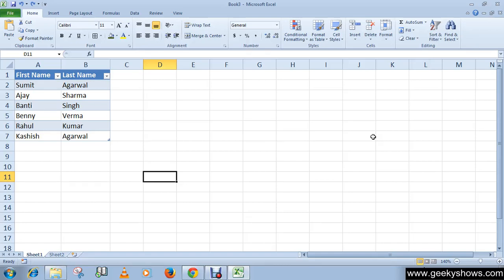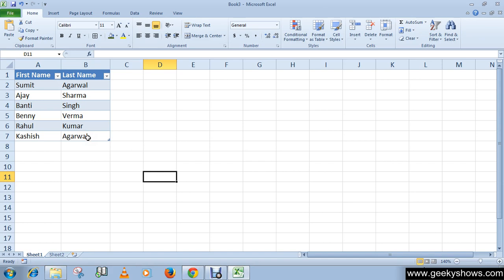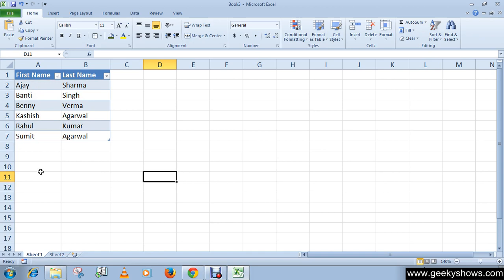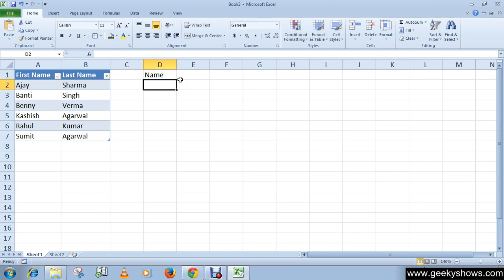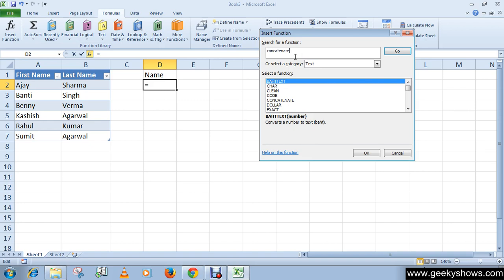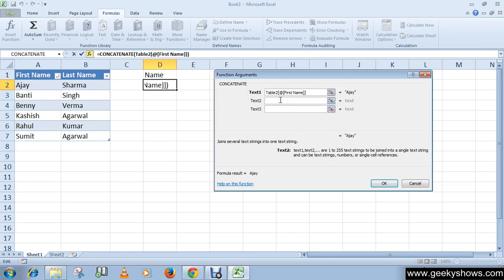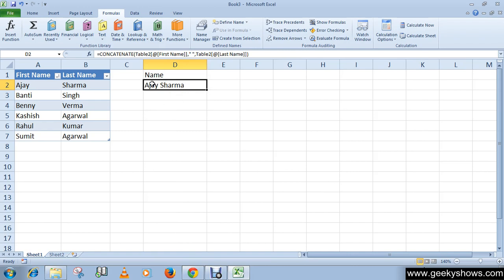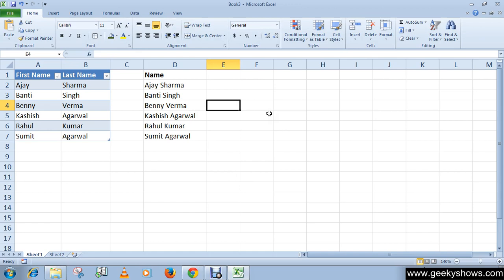Microsoft Office Excel 2010 Sort, Filter and String Function Concatenate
In this tutorial we will learn how to Sort, Filter and String Function Concatenate.